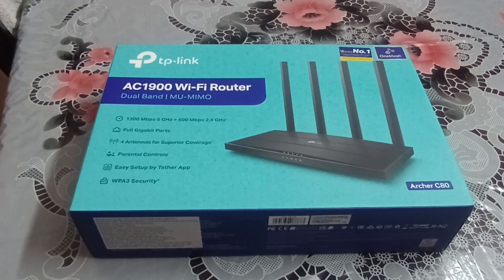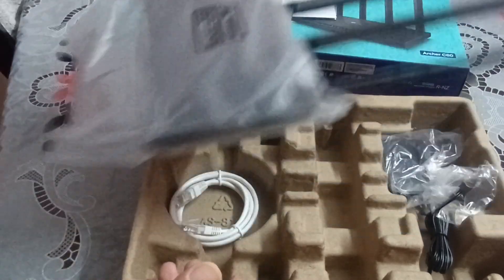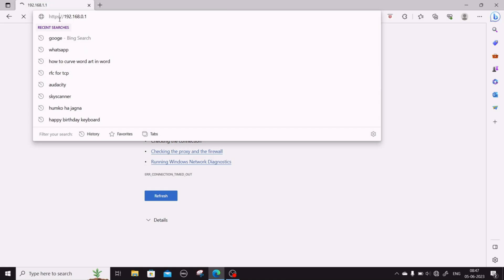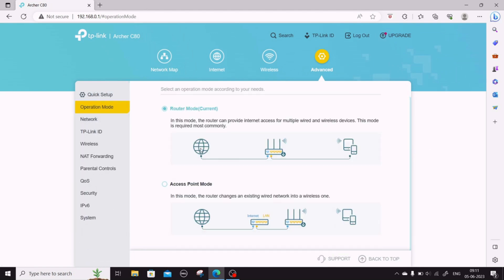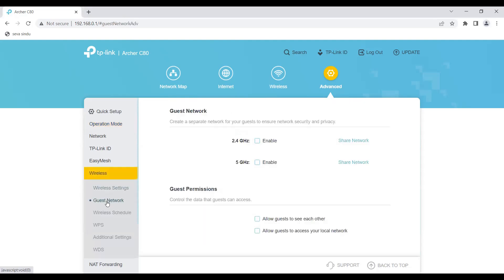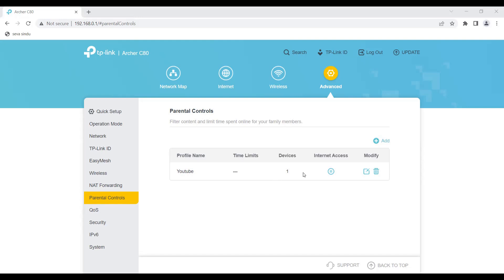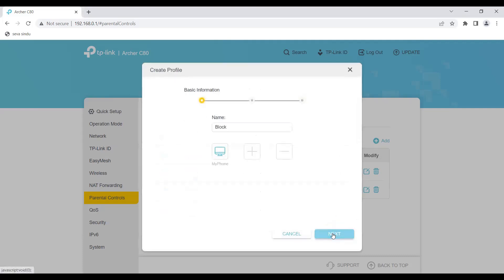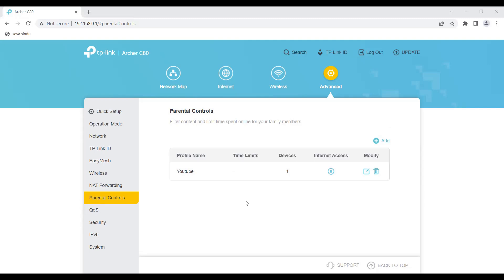TP-Link Archer C80 AC1900 Gigabit router, DUAL BAND - Unboxing, Setup, Testing & Features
TP-Link Archer C80 AC1900 Gigabit router, DUAL BAND Gigabit router - Unboxing, Setup, Testing & Features
Welcome to the full unboxing and review of the TP-Link Archer C80 AC1900 Gigabit Dual Band Router! In this video, we'll take a look at its key features, unbox the router, set it up step-by-step, and test its performance to see if it's the right choice for your home or office network. We’ll cover everything from setup instructions to speed tests, and let you know if the TP-Link Archer C80 is worth investing in for your Wi-Fi needs.

0:00 Introduction
0:45 Unboxing
1:42 Router Ports
2:30 Configuration of the TP-Link Router
4:06 Speed Test - Old Router vs TPLink C80
4:38 Features